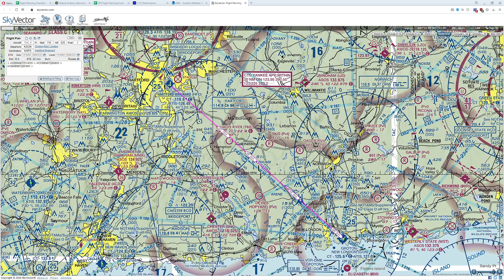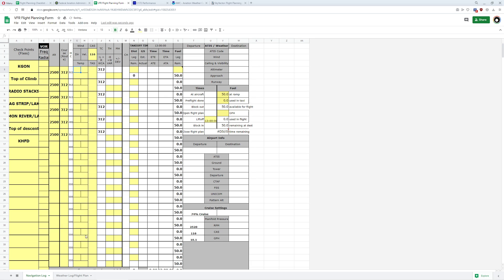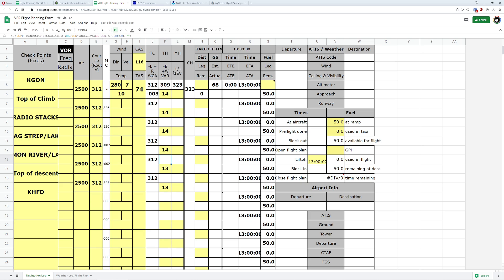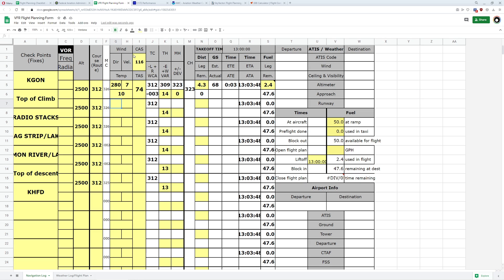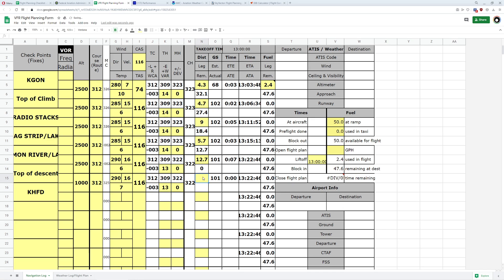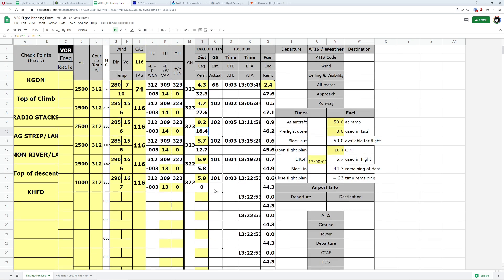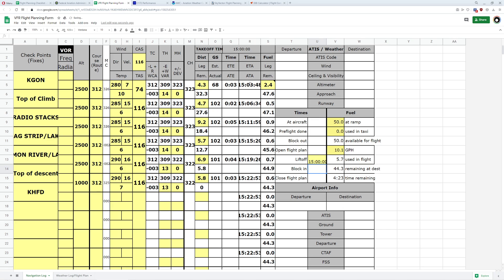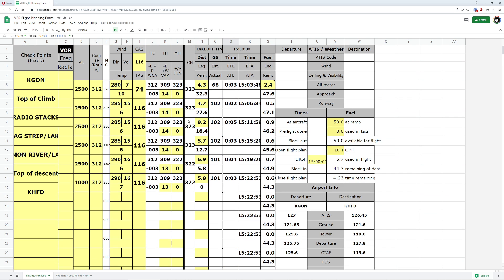Flight Simulator VFR Navigation - Dead reckoning tutorial Part 2 of 3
In this video, we go through the quite lengthy and complex process of calculating our individual headings, times, fuel usages and altitudes for our dead reckoning flight.